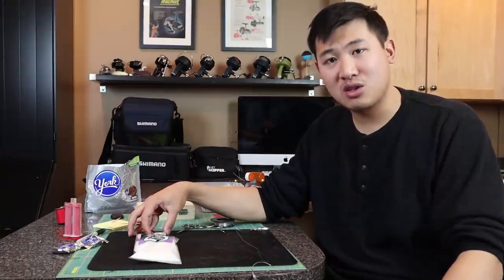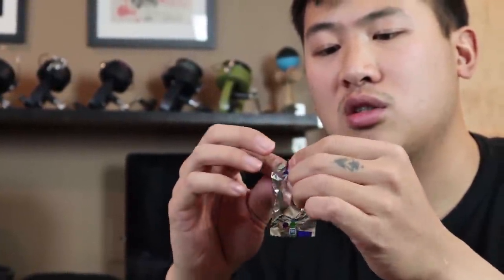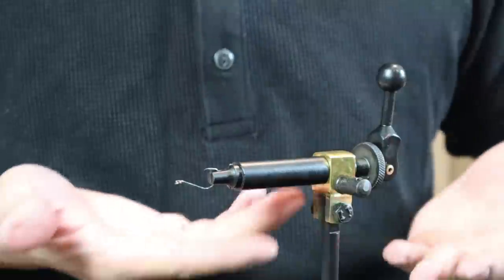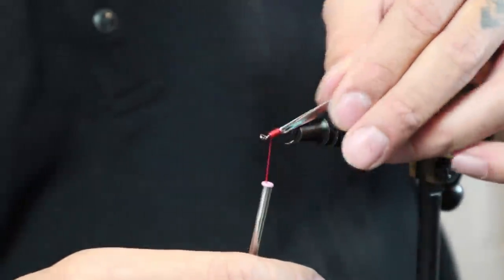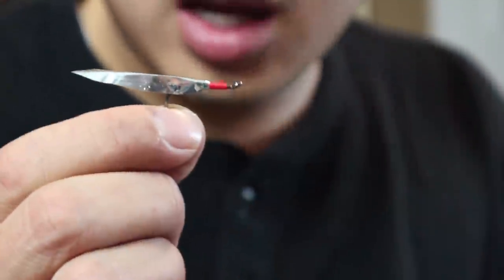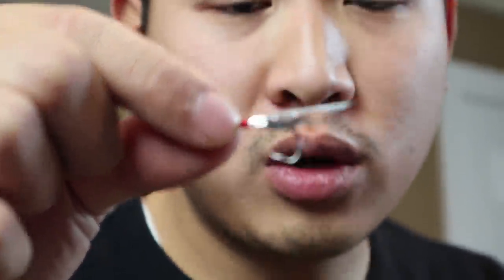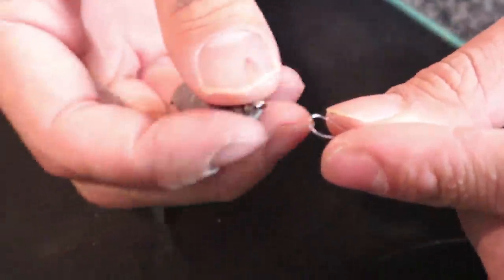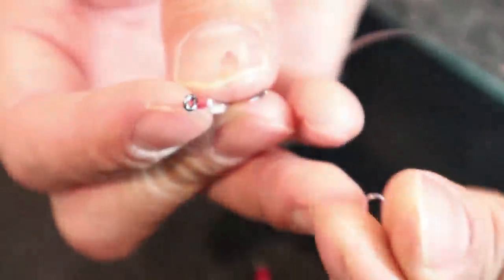DIY Candy Rig Catches EVERYTHING! Fishing Rig Tutorial (Inshore/Pier/Surf Fishing)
Have some extra candy lying around from the holidays?  Use it for fishing! Whether you are pier fishing or surf fishing/beach fishing, this rig will catch you fish! Today, I am showing you how to use candy wrappers to make a fishing rig that fish go nuts for.  It is so simple and fun to tie up your own fishing rigs and it actually helps to save you a lot of money as well.
It is currently winter here in Maryland which means there isn’t much fishing here right now.  What I like to do in the winter is tie up all my rigs so I’m prepared to go fishing again when I travel/when the weather changes.  This has quickly become one of my favorite hobbies.